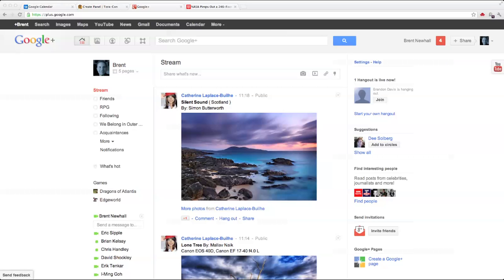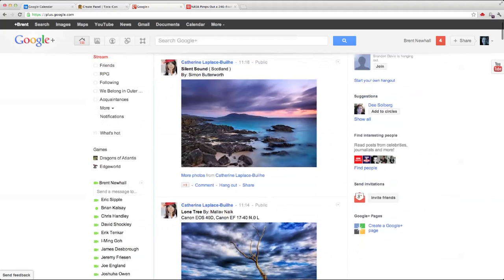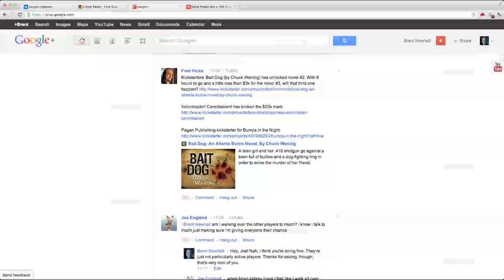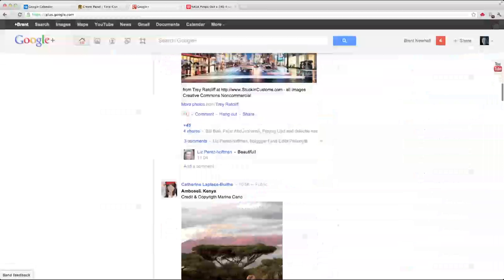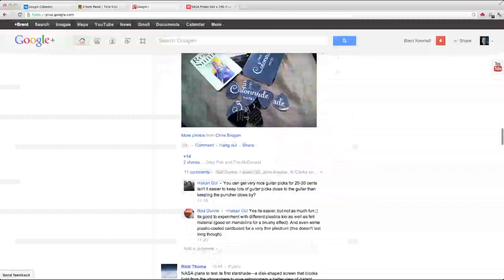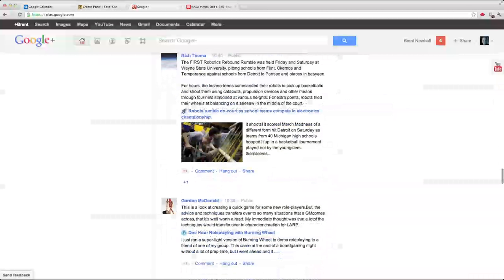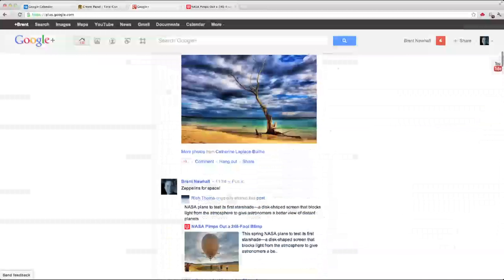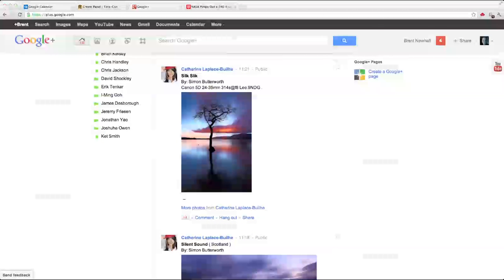The Google+ Ghetto?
Mainstream media likes to paint Google+ as an empty ghetto where nobody posts. Well, here's what it looks like on a quiet Sunday morning.